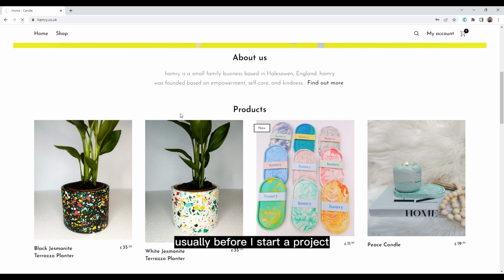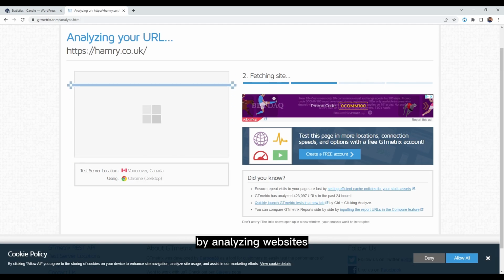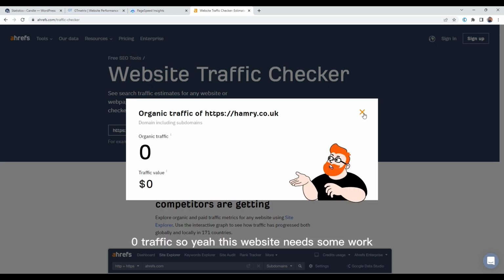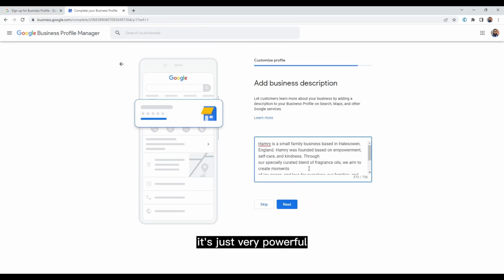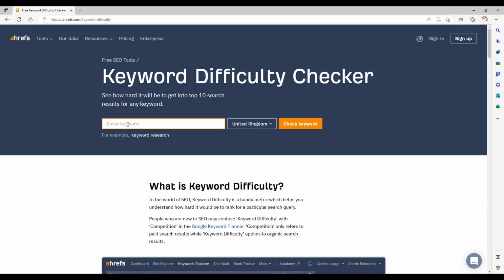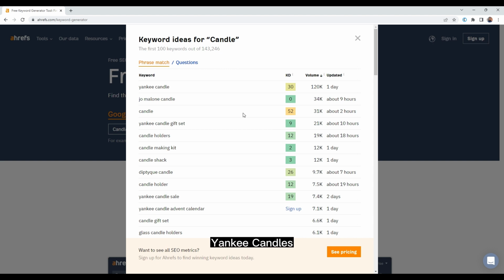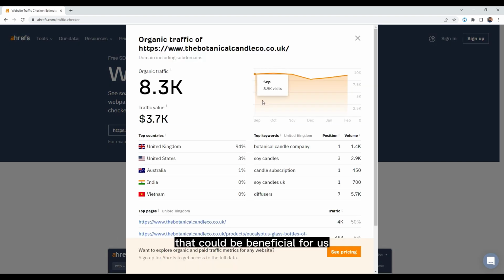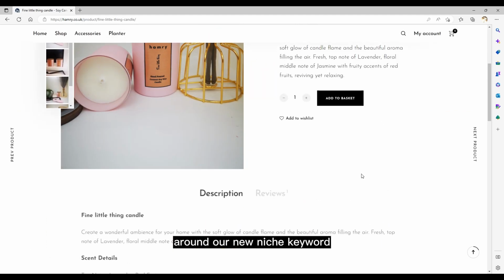SEO Just Got Interesting - SEO Tutorial For Beginners (Chatgpt)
Hello guys, and welcome to AI Pending, where we explore AI and harness its power to improve SEO.

I started combining AI tools to make my process more efficient. I am working on a new project to rank a keyword in a highly competitive niche, specifically candles. I will be sharing my process in a video series, and I invite you to join me on this journey. Don't hesitate to ask questions in the comments section, as I am always available to answer them.

Chapters
00:00 - Introduction
00:28 - My SEO Journey
01:24 - Overview
02:15 - SEO Process Breakdown
03:04 - Page Speed (GTmetrix & PageSpeed Insight)
03:23 - Website Analysis
03:54 - Ahrefs Backlink Check
04:10 - Ahrefs Website Traffic Check
04:20 - Website Authority Check
04:31 - Website Domain Age
04:47 - Expired Domain Research
05:20 - Google My Business
05:43 - Google Search Console & Bing
05:59 - Adding Website To Ahrefs
06:20 - Keyword Research
06:45 - High KD Keywords
07:02 - Stealing Keywords From Competitors
07:51 - Finding Easy To Rank Keywords
10:38 - Outro